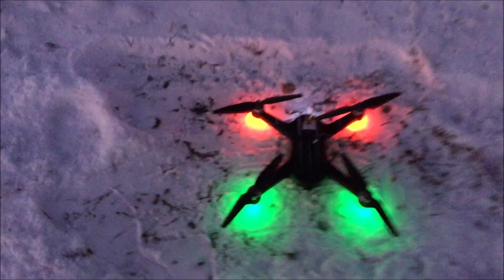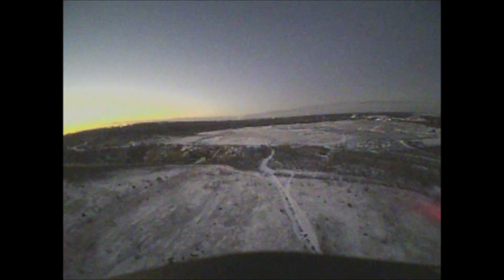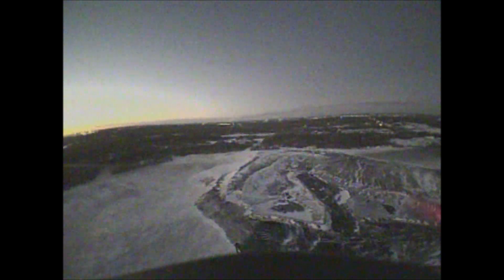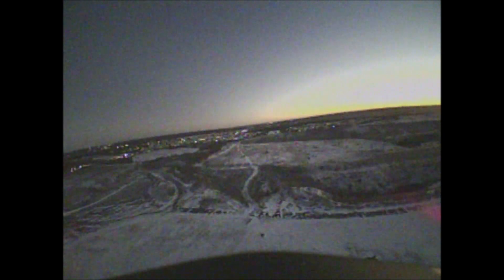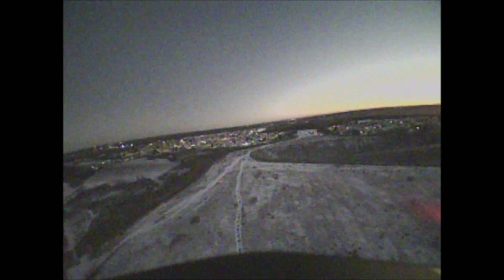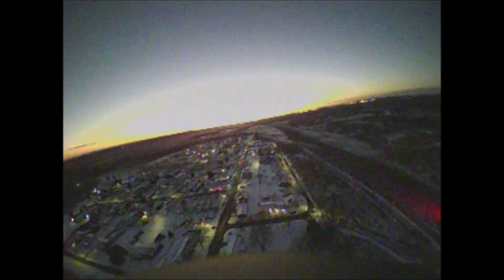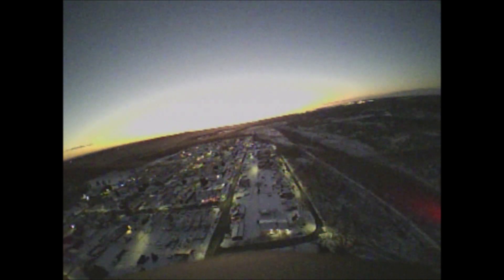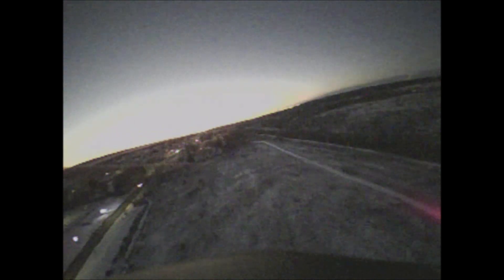Holy Stone HS700D RANGE TEST 5.8 ghz FPV Fatsharks FREEZING COLD REVIEW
EPIC DRONE
Fatsharks